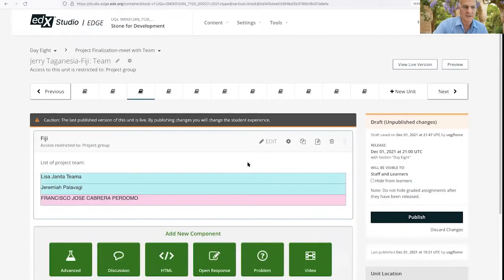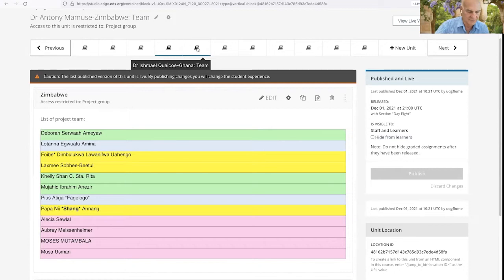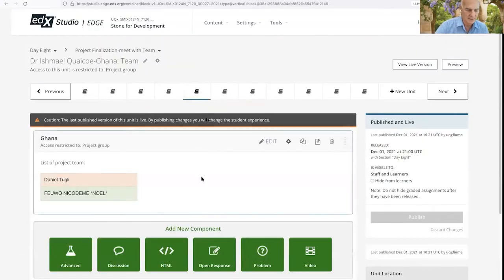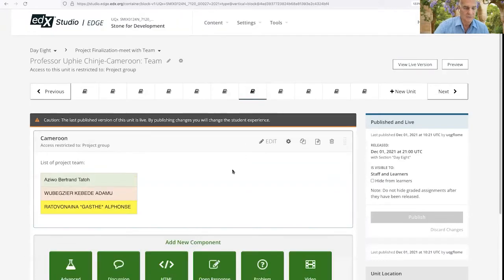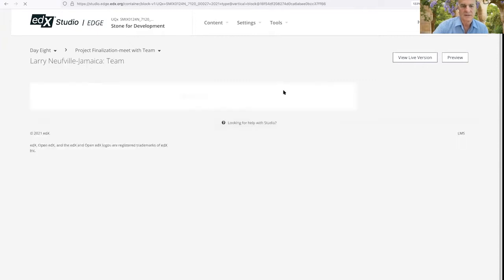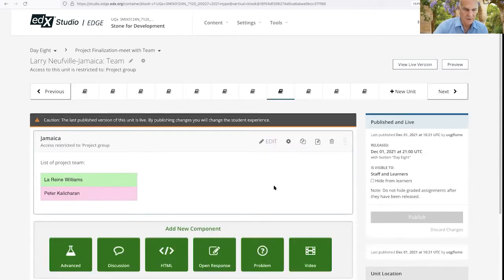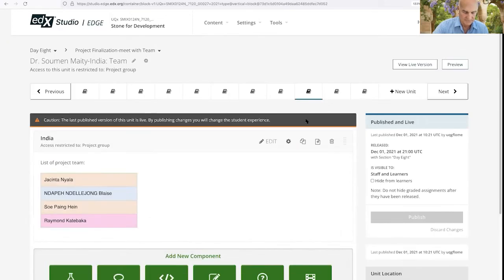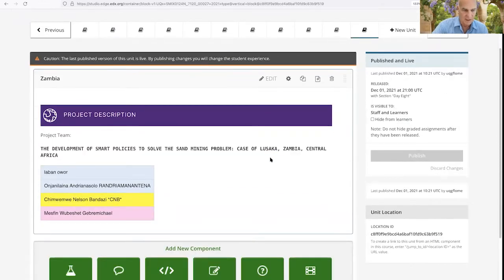Stone For Development - Webinar - Day 8 - Morning